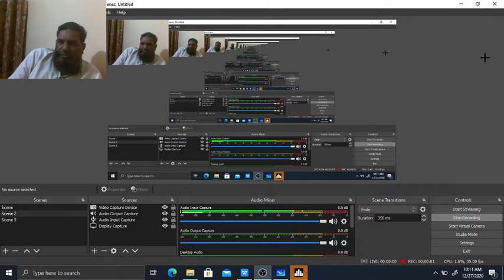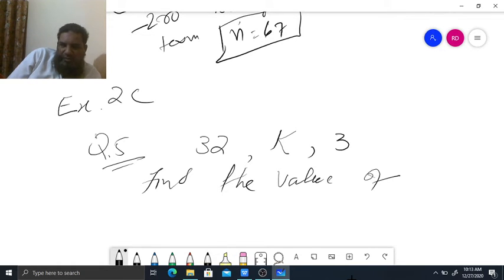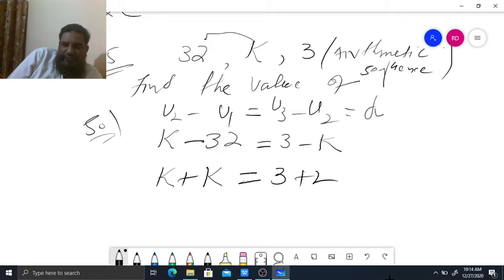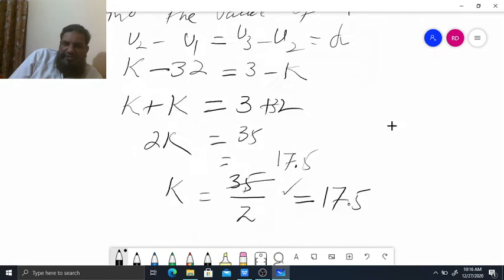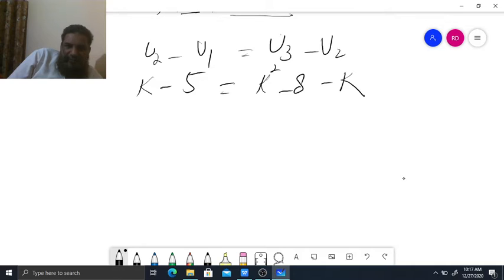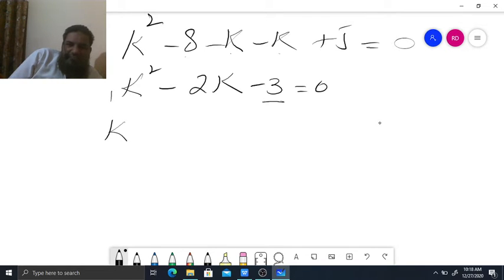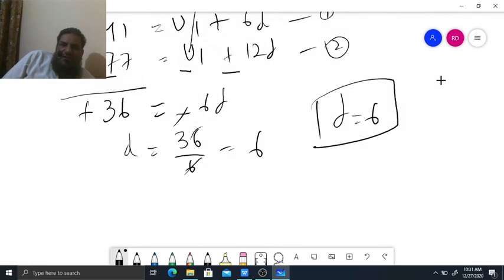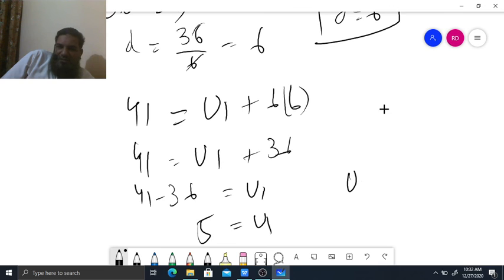IB Mathematics HL CORE EX.2C Sequence